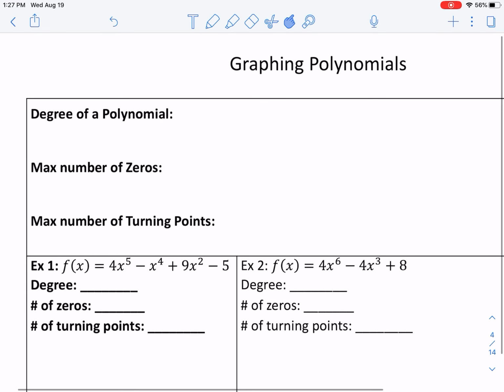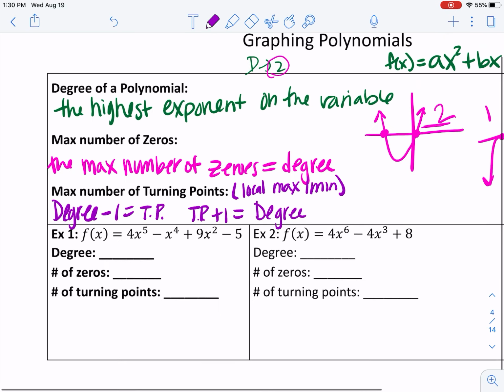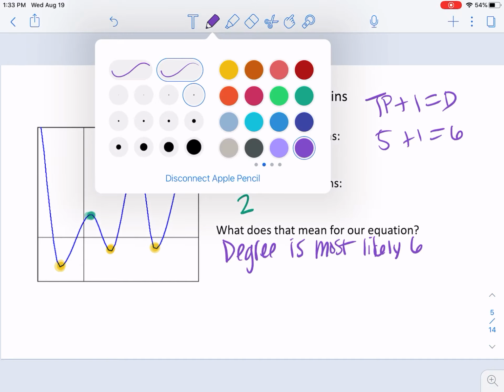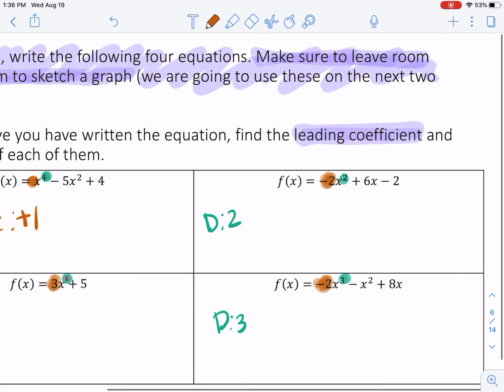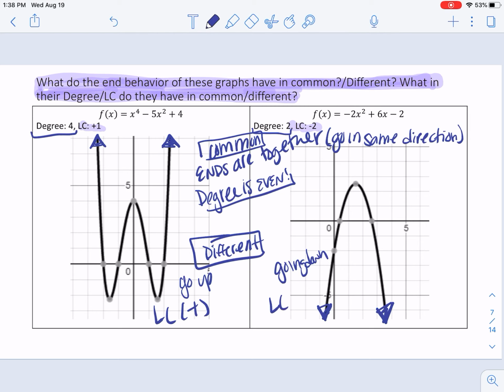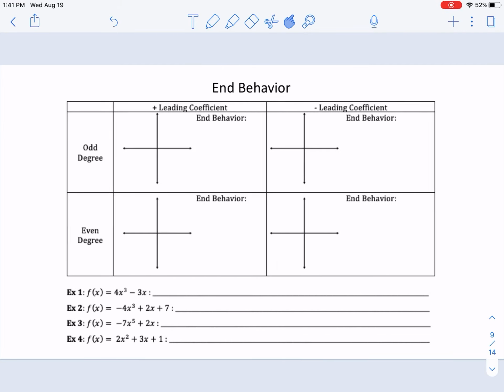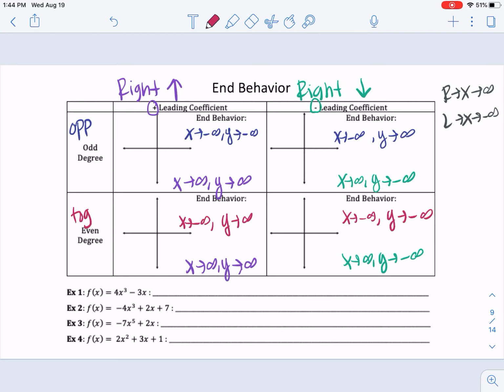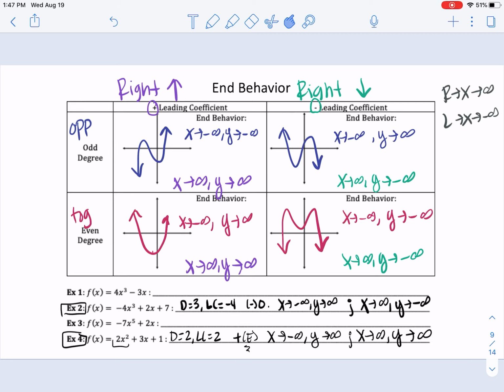Graphing Polynomials Part 1: Degree of polynomials/End Behavior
This reviews what the degree of a polynomial function can tell us about the graph. (Alg 2 Level)